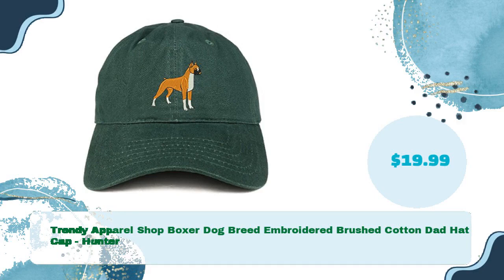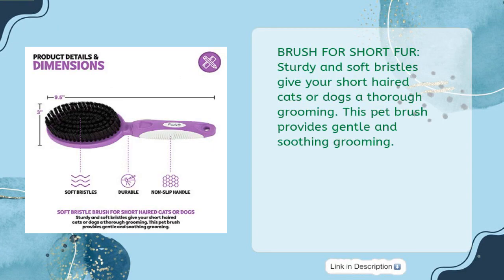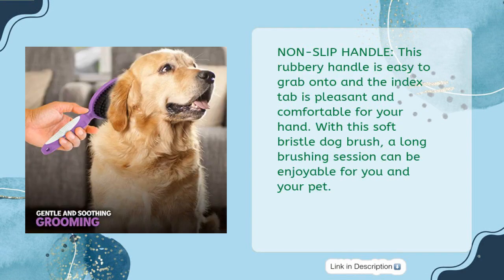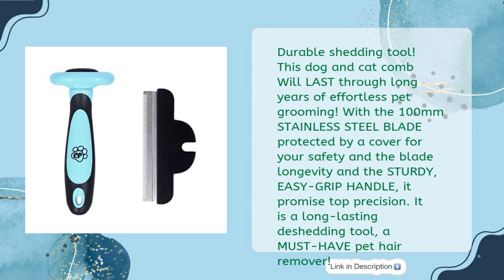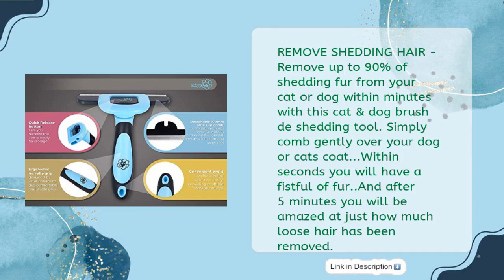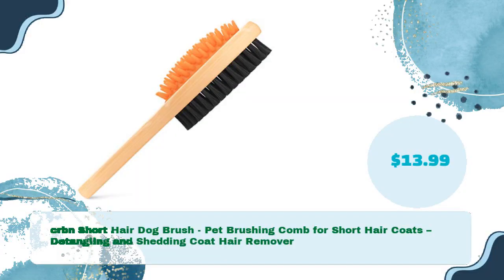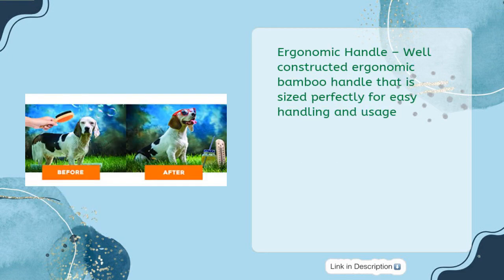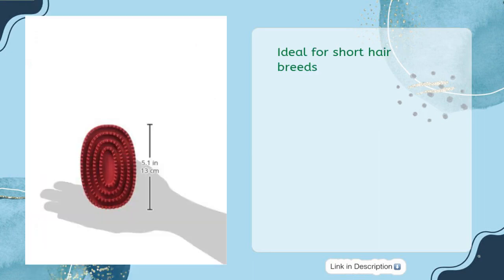TOP 5 BEST DOG BRUSH FOR BOXERS 2023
Links to the best dog brush for boxers 2023. We've researched the best dog brush for boxers 2023 on Amazon and make a top five list to save your time and money.

It is important to also note thatvalid fox is a participant in the Amazon Services LLC Associates Program,